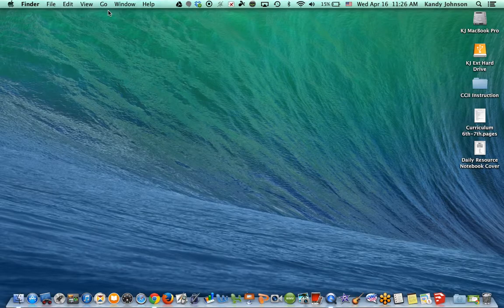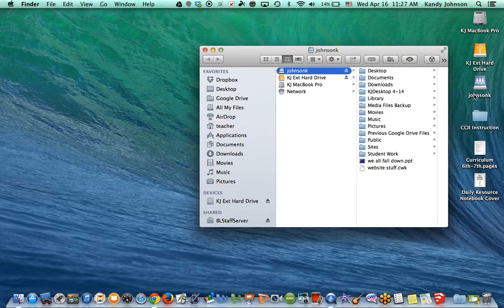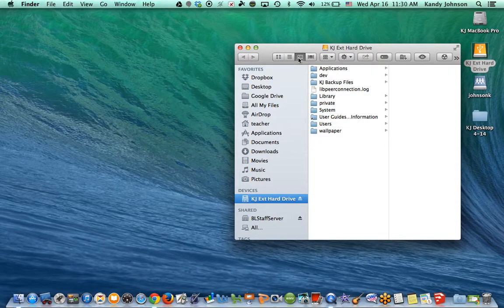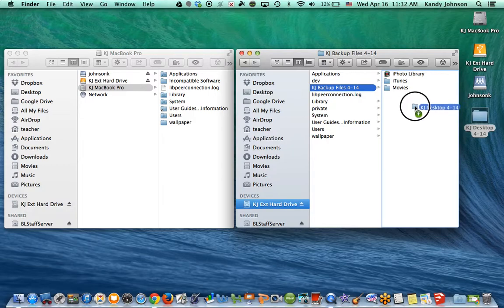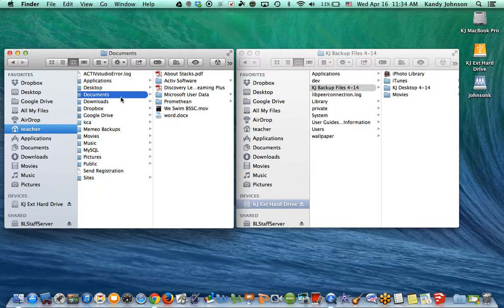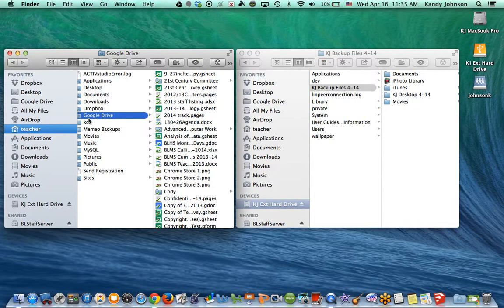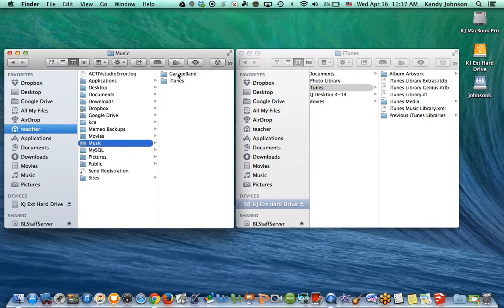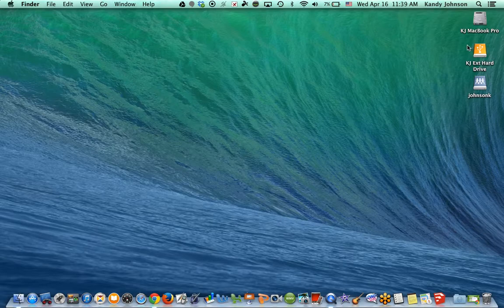Backing Up Your Computer Files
Explanation for backing up files.